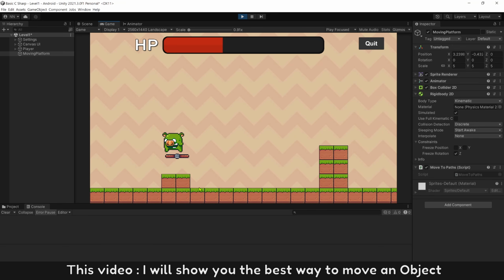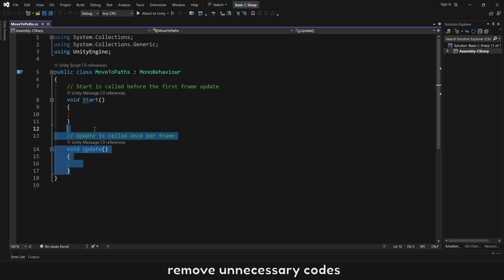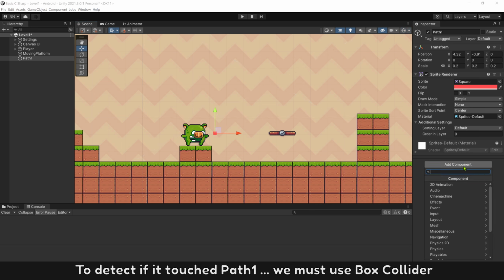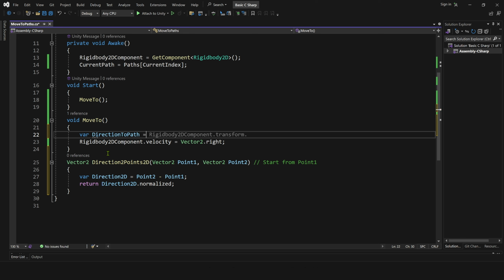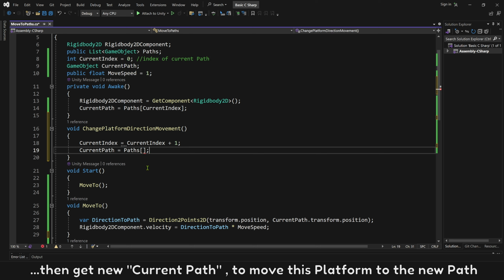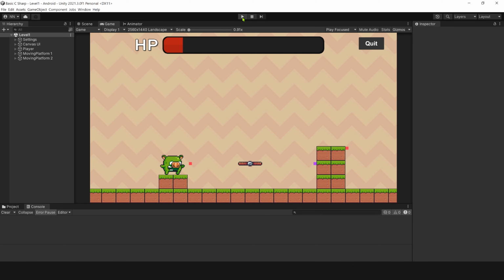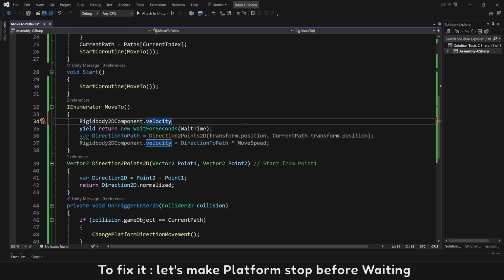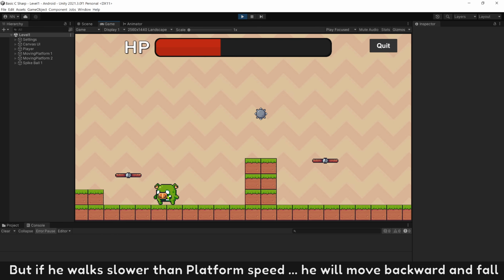Unity C# Basic :: Part 36 :: How to move Object and Moving Platform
This Video : Best way to move Object and Moving Platform
1. Create Platform Object
2. How to move Object
3. Move to Path object
4. Move Around
5. Add more Paths
6. Copy more Moving Platform
7. Jump thru
8. Wait time
9. Reuse script
10. Player moves on Moving Platform

Chapters
0:00 - Intro
0:42 - Create Platform Object
1:28 - How to move Object
4:03 - Move to Path object
7:46 - Move Around
9:55 - Add more Paths
10:28 - Copy more Moving Platform
11:31 - Jump thru
12:08 - Wait time
14:02 - Reuse script
15:33 - Player moves on Moving Platform